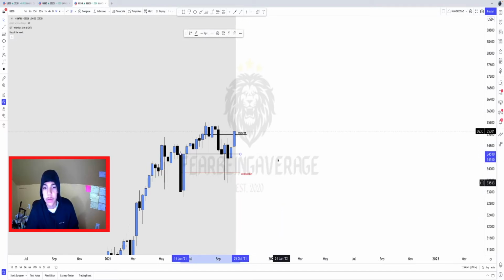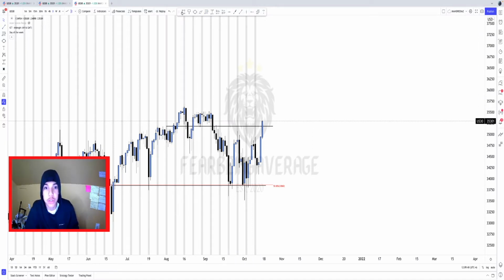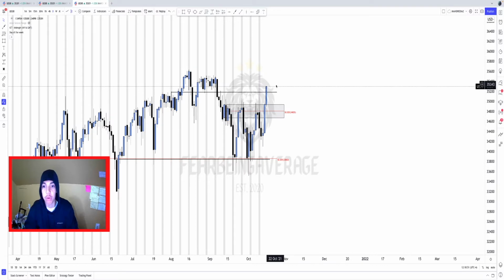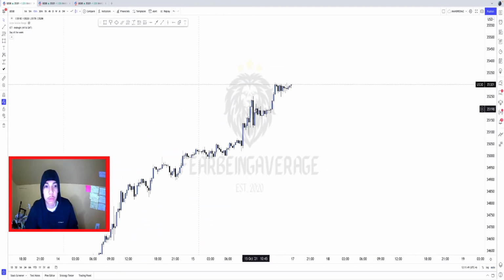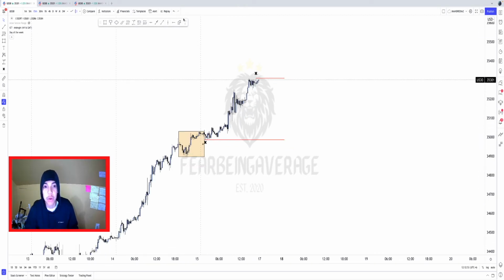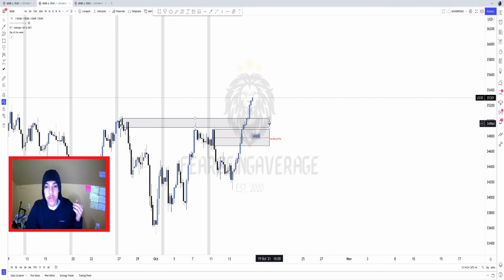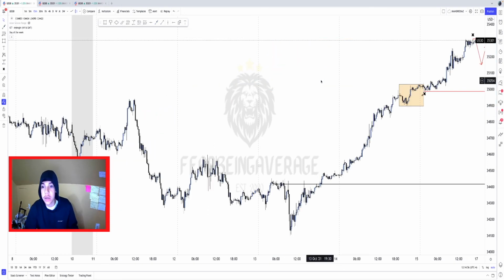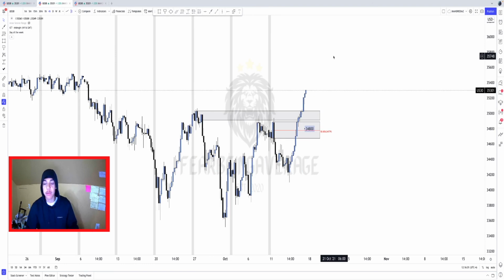Weekly Market Breakdown EP.13 US30